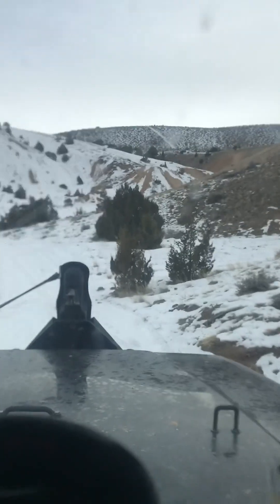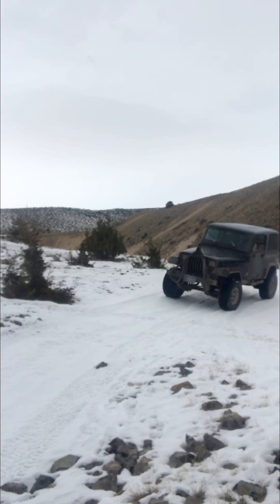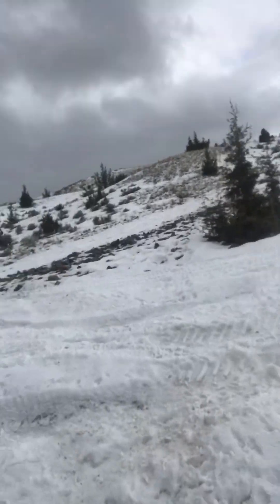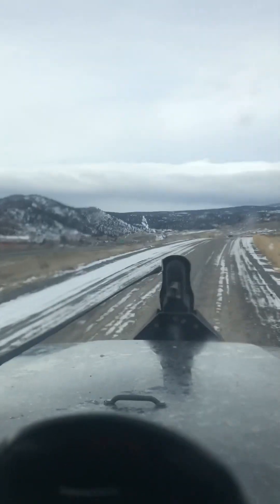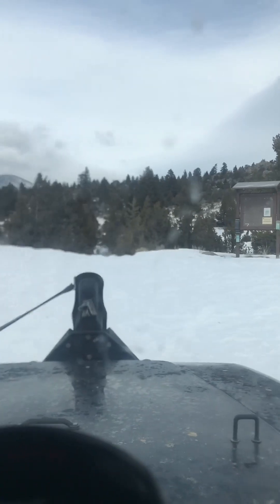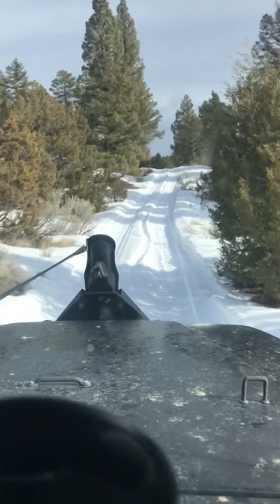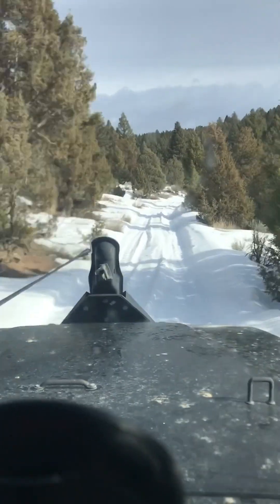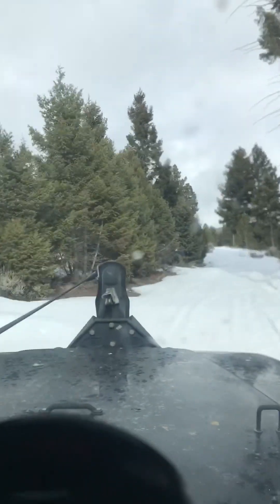Jeep off roading in pipestone Mt.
Just some information about the pipestone ohv area and some fun footage.